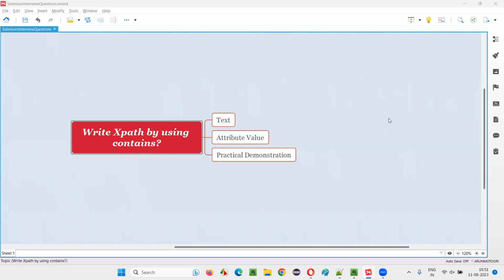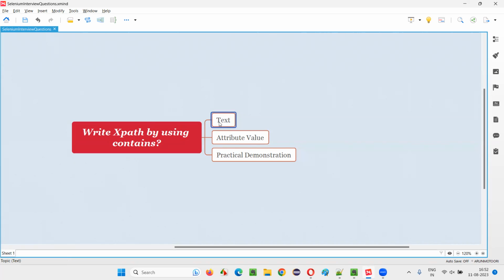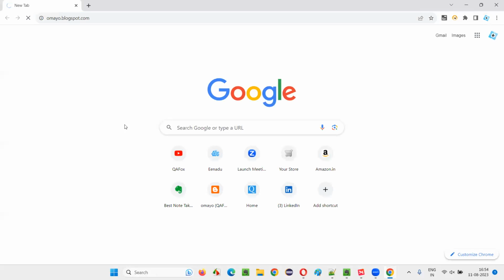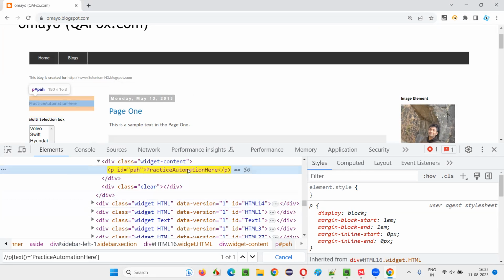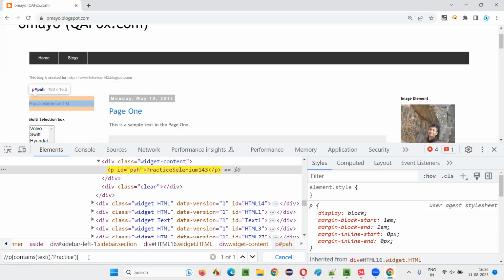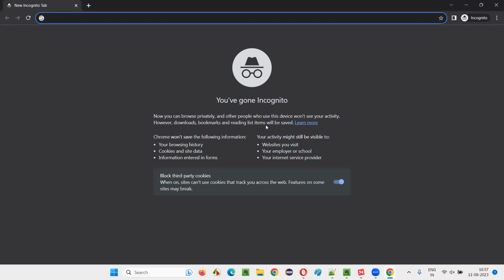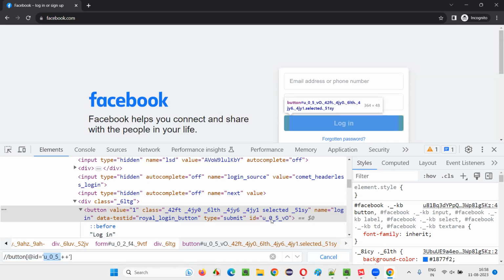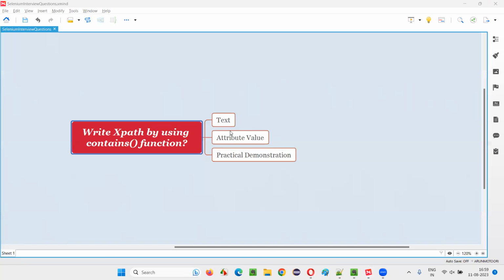How to get the snapshot using selenium (Selenium Interview Question #567)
How to get the snapshot using selenium